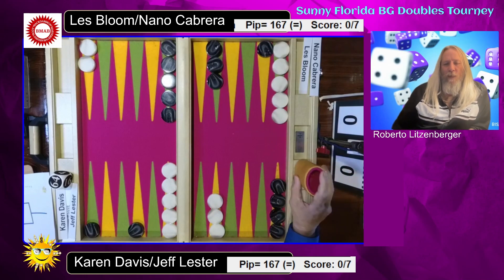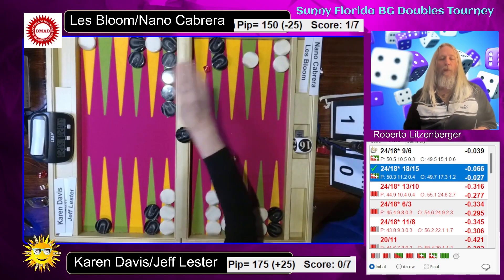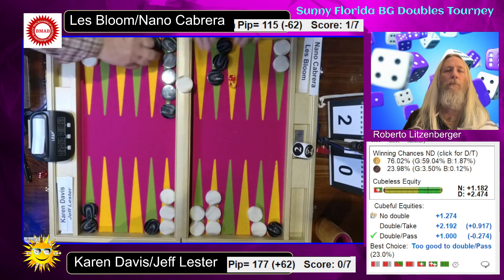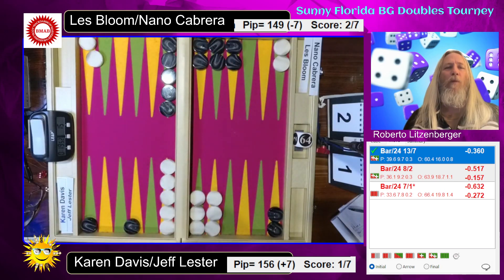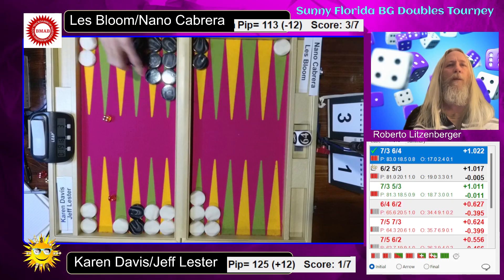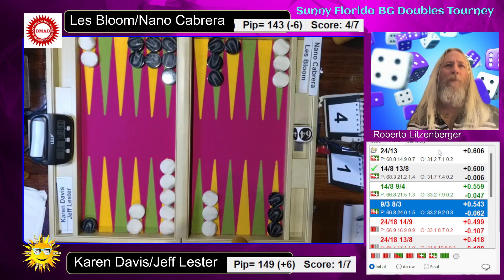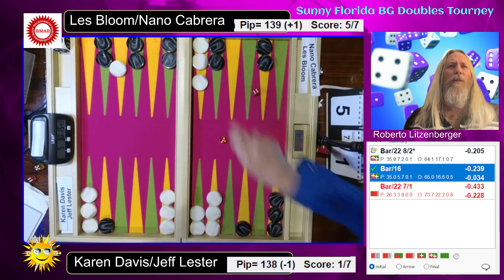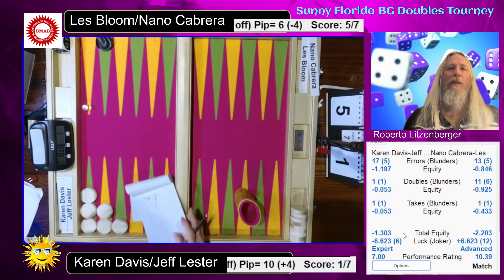Nano Cabrera and Les Bloom vs Karen Davis and Jeff Lester 7pts (Doubles)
Nano Cabrera and Les Bloom vs Karen Davis and Jeff Lester 7pts  RD1
Sunny Florida BG Club Doubles Tournament #2
Expert Commentary and XG Feed by Roberto Litzenberger
Biergarten - Boca Raton , Florida
September 24, 2023